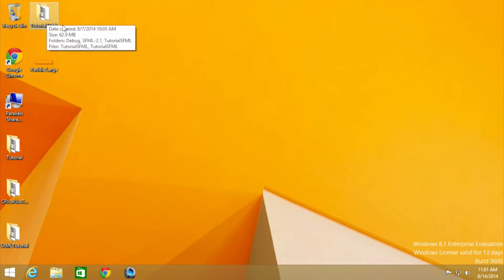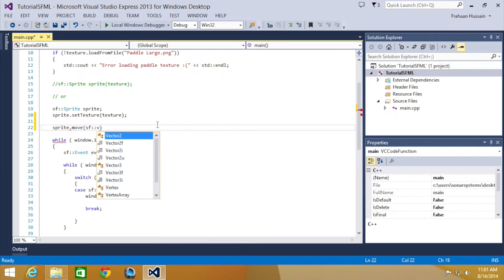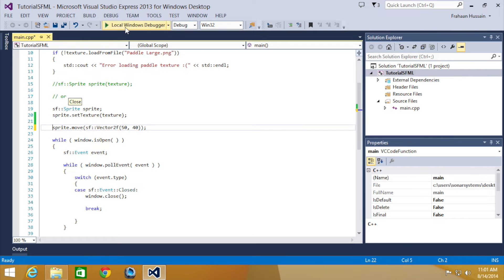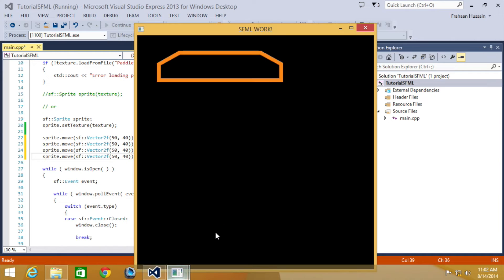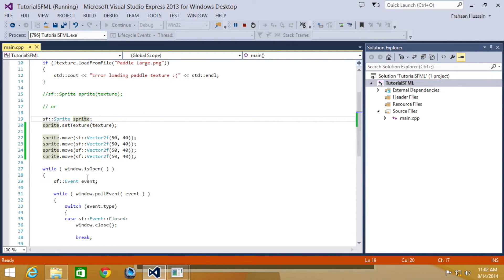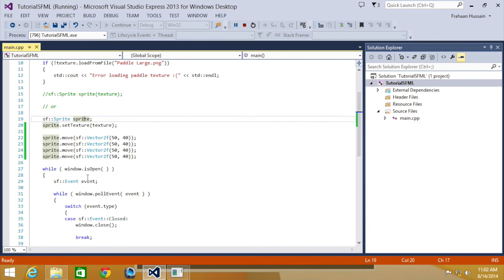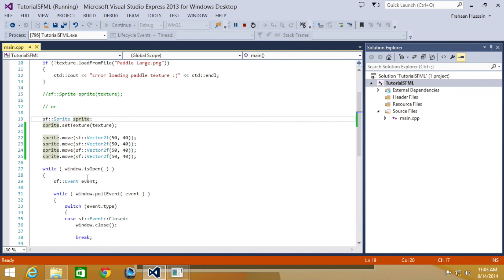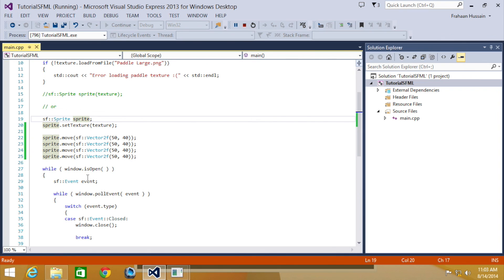SFML 2.1 Tutorial 17 - Moving A Sprite